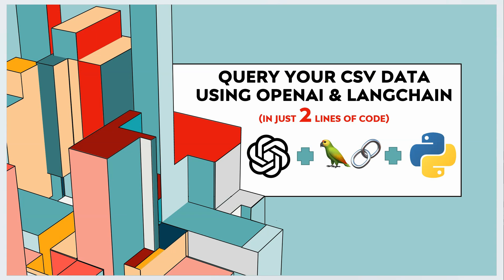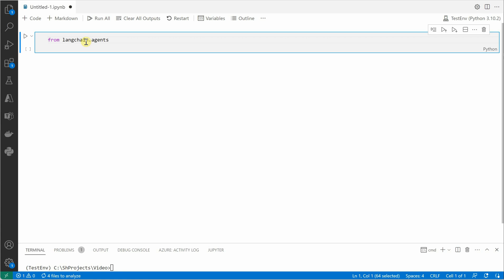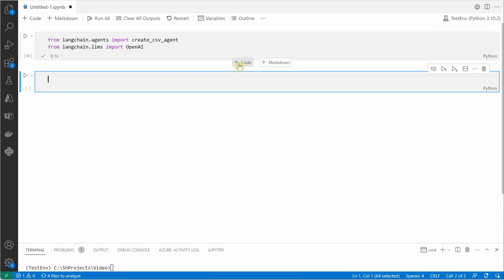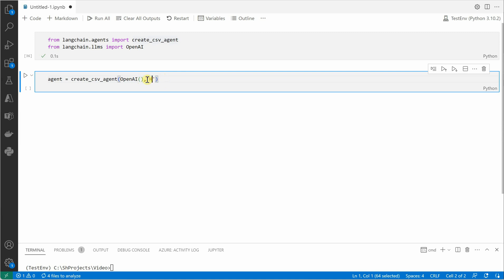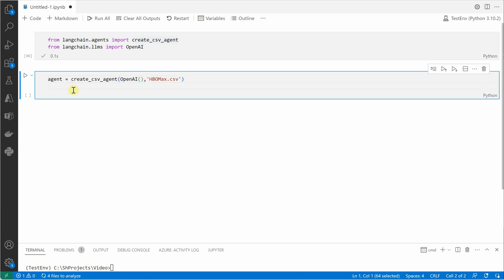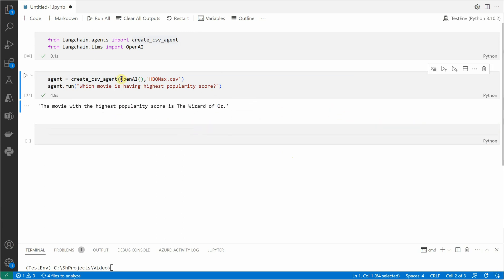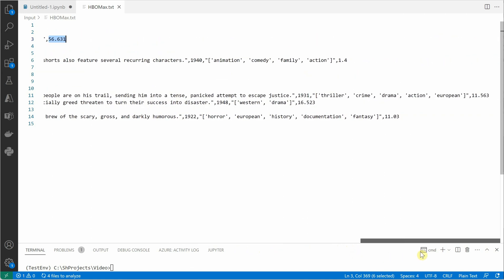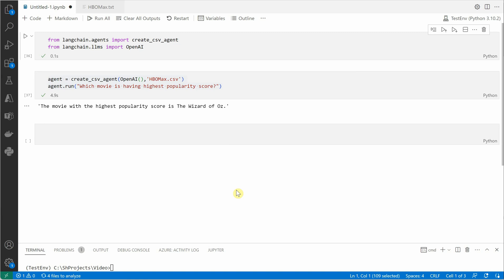Get Answers From Your CSV Data Using OpenAI In Just 2 Lines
Do you also have a CSV file and you want to query that with bare minimum lines of code? Then this video is for you.